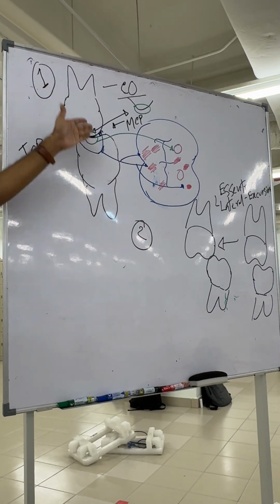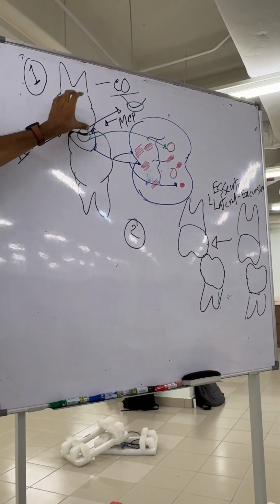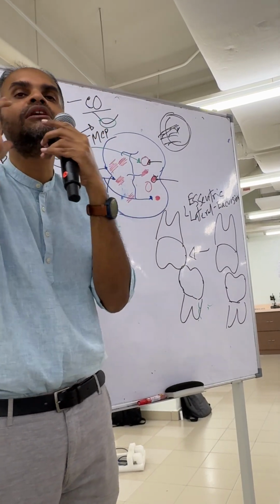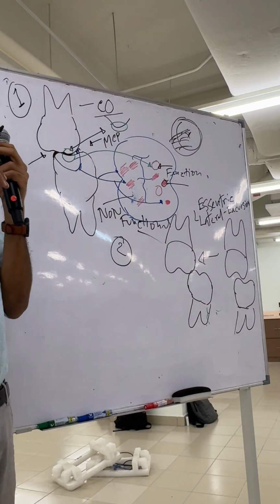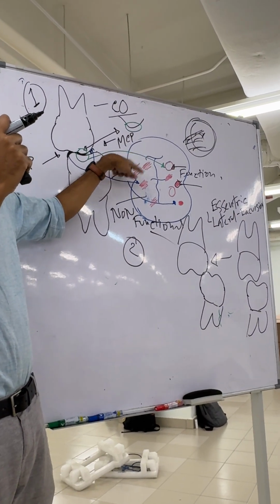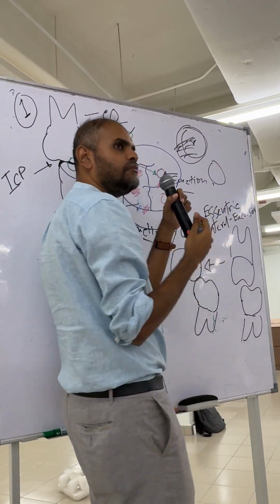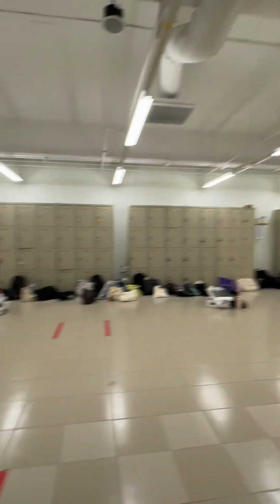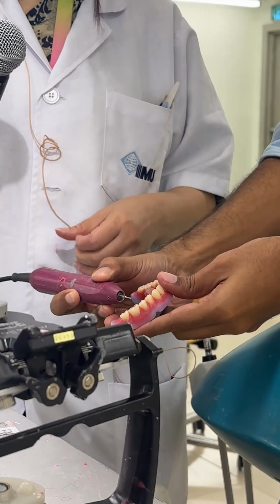August 7, 2025